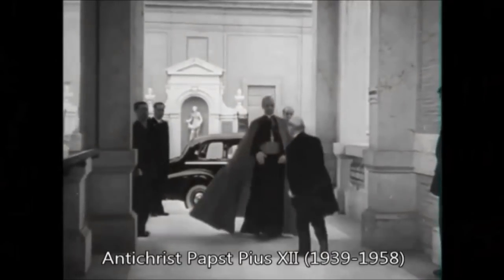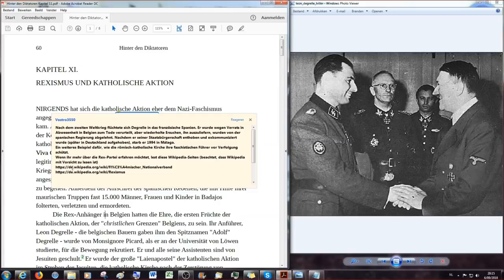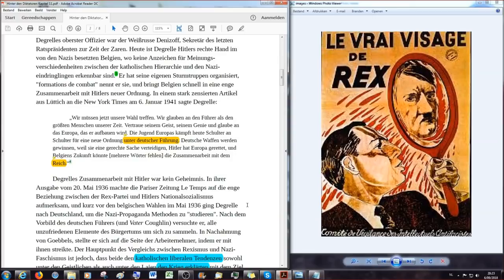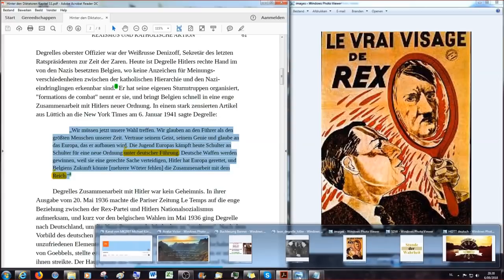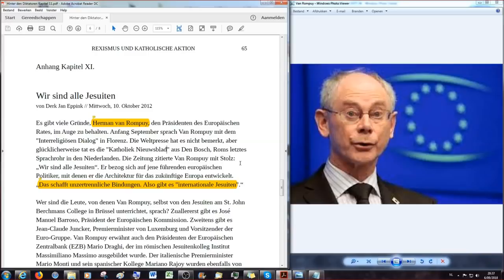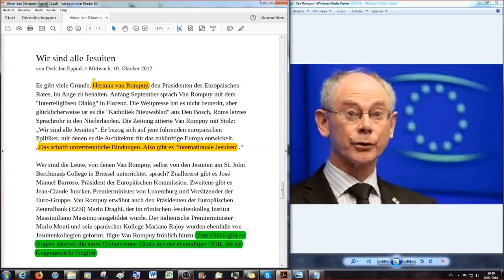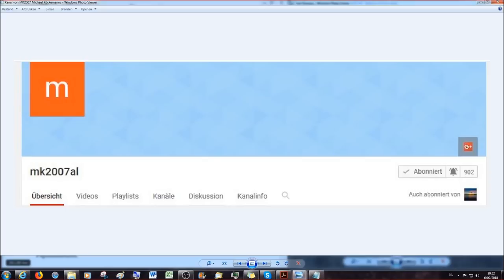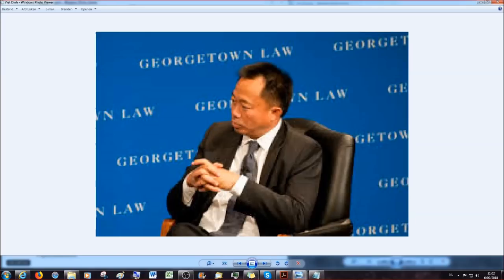Hinter den Diktatoren # 30: Rexismus und katholische Aktion (1)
Willkommen zum 30. Teil des Buches "Hinter den Diktatoren - Den Drahtziehern auf der Schliche"
Eine faktische Analyse der Beziehung zwischen Nazi-Faschismus und Römischem Katholizismus

Diese Übersetzung eines Buches aus dem Jahre 1942 ist ein wunderbares Beispiel für die Wirkung des heiligen Geistes. Einige Jahre nach meiner Lesung/Besprechung des Originalbuches in Englisch hat sich ein Bruder in Christus gefunden und bereit erklärt, dieses Buch ins Deutsche zu übersetzen, gratis, keine Organisation oder Firma die dahinter steht. Hier steht euch jetzt das nächste Kapitel dieses Buches zur Verügung, zur Selbststudie, zum gratis Weiterverteilen an Familie, Bekannte und Freunde um sie zu informieren von dieser unterdrückten, im Mainstream verfälschten Geschichte.

Der größte Betrug seit dem Garten von Eden

Hinter den Diktatoren - Den Drahtziehern auf der Schliche

Abspielliste "Luther 2017" inklusive das Buch "Wider das Papsttum zu Rom, vom Teufel gestiftet" von Martin Luther aus 1545